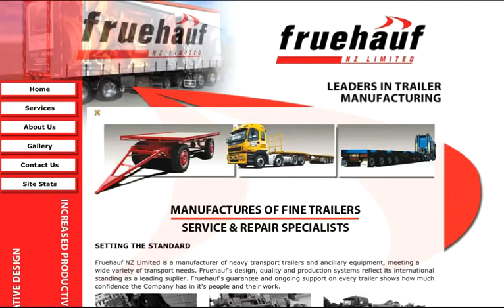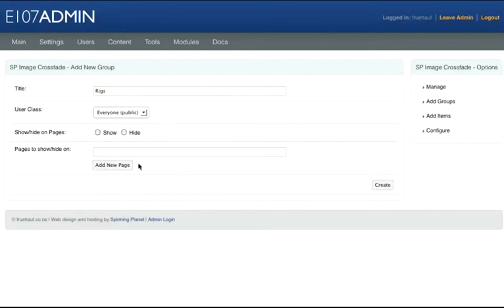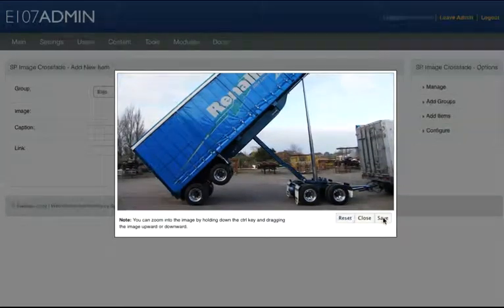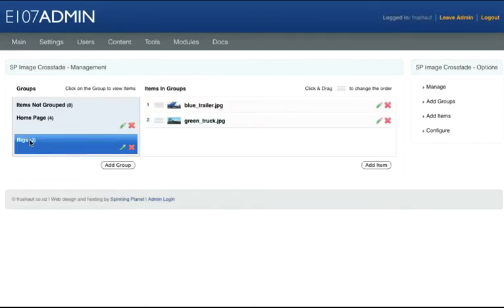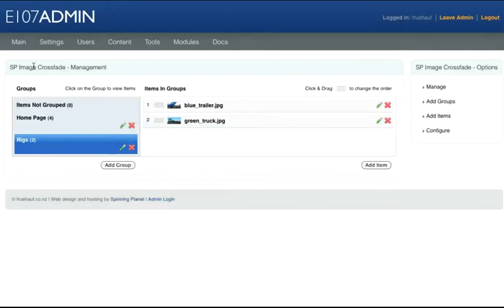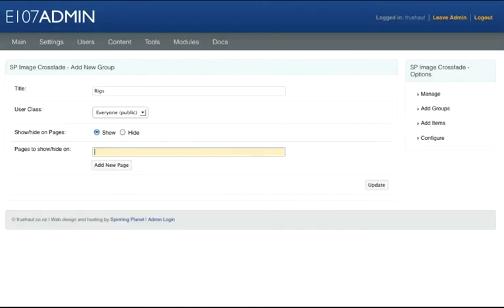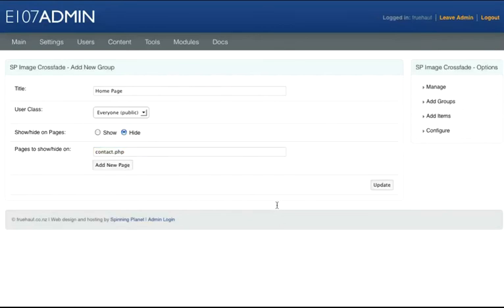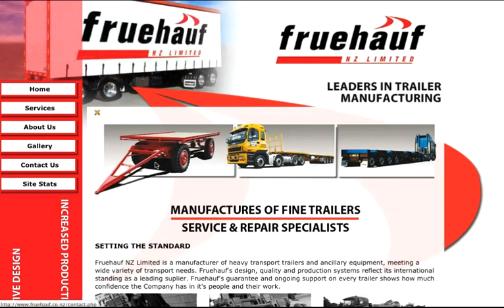Image Cross Fade Module: How to create a group and upload images